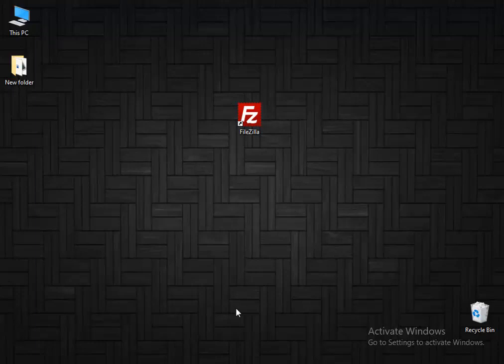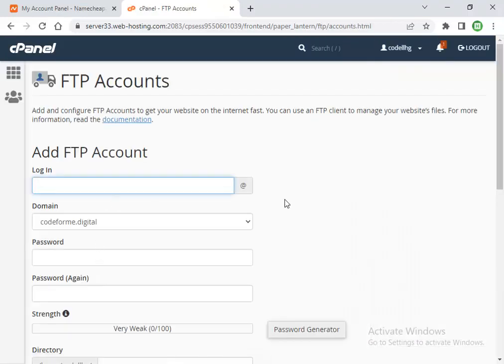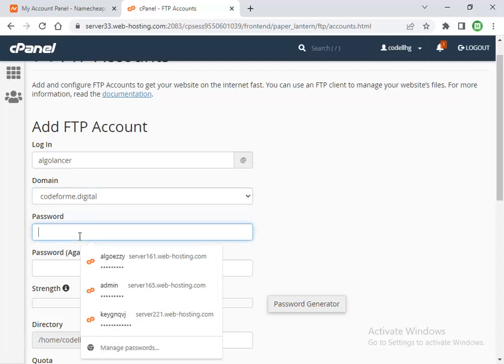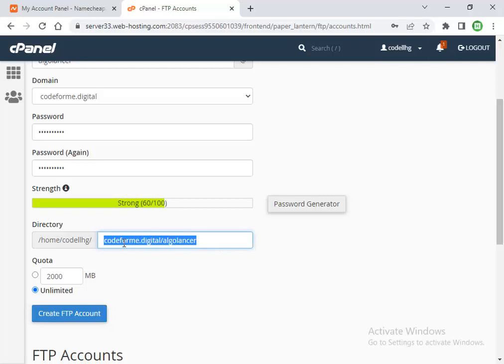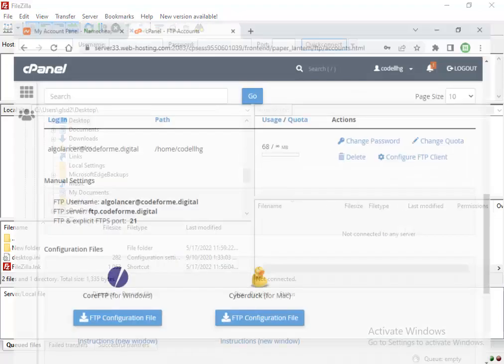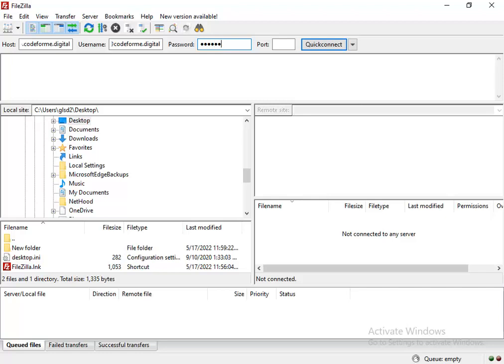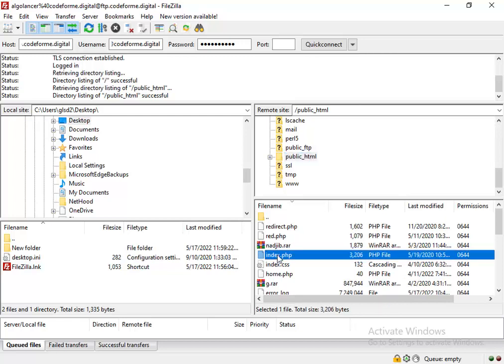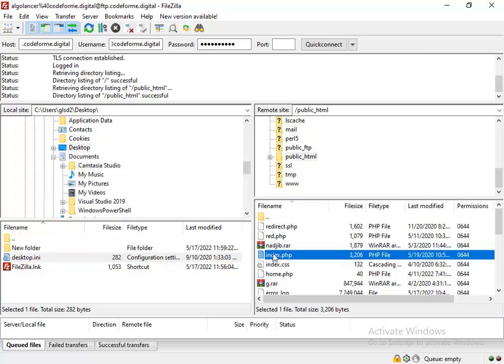namecheap Cpanel: use filezilla ftp to upload files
in this video you will learn how to use filezilla to upload and/or donload files from namecheap